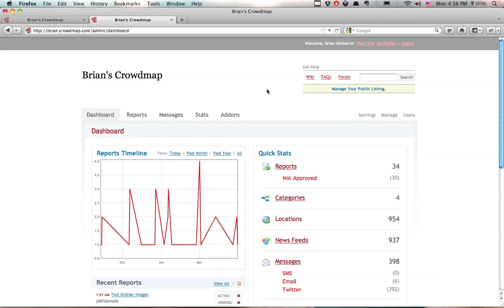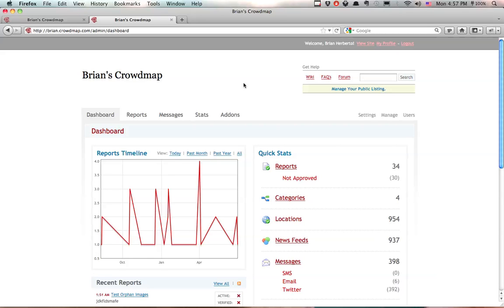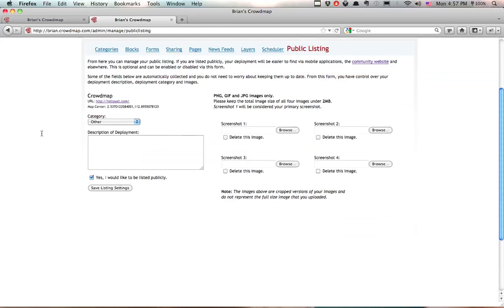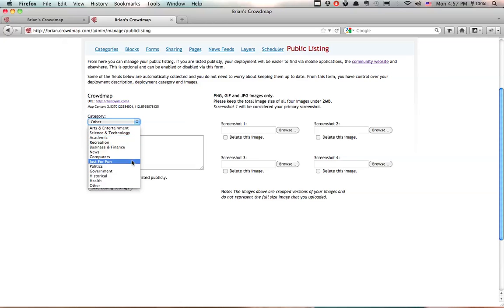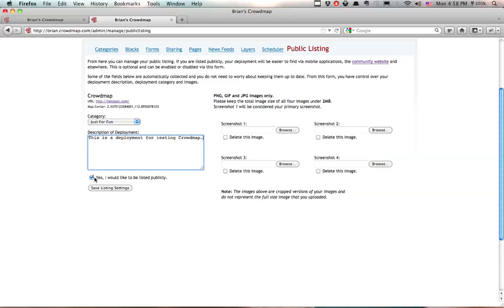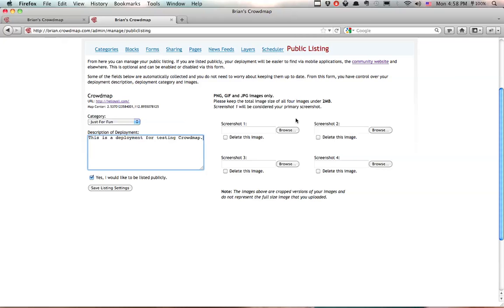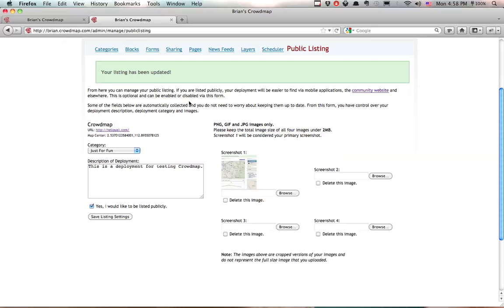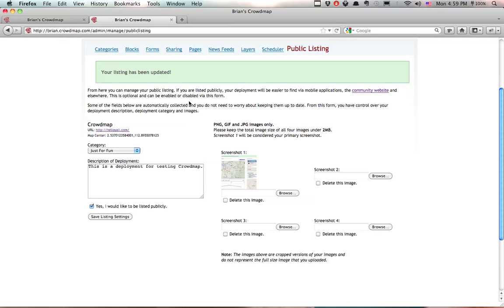Crowdmap Basics - Managing Your Public Listing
This video shows you how to modify your public listing that helps users find your deployment.